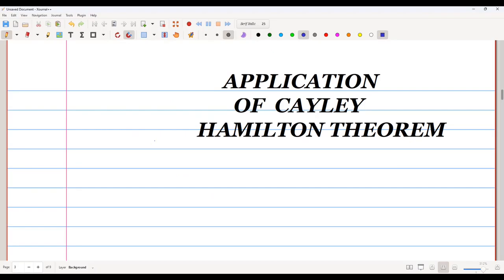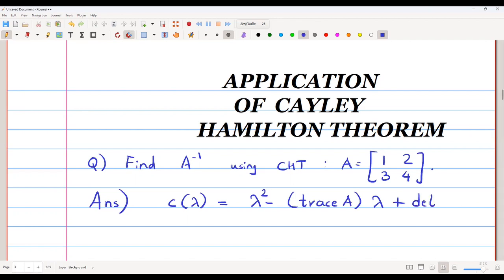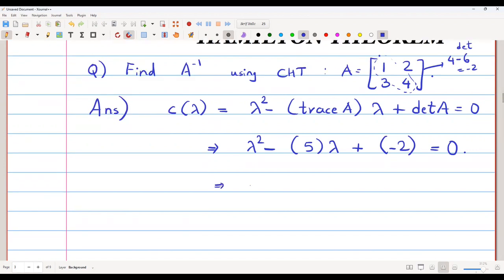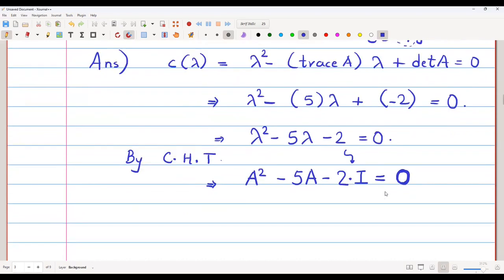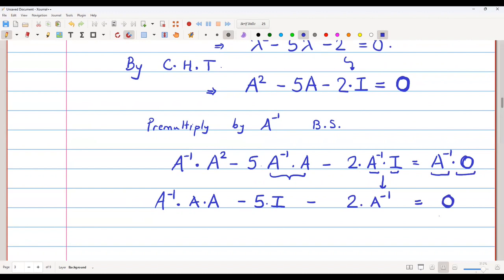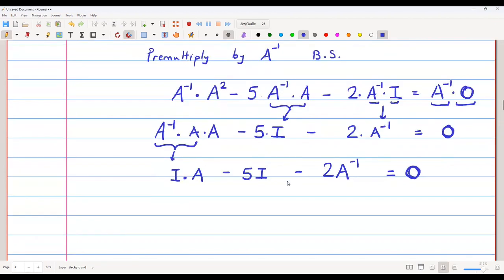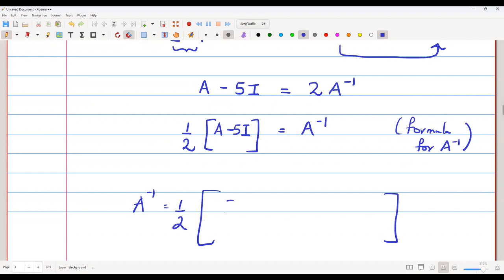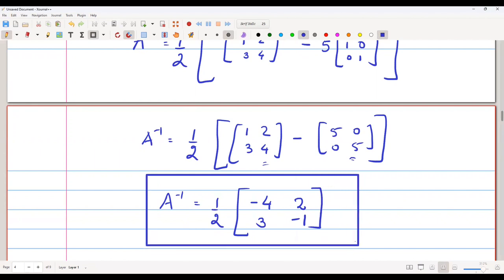Application of Cayley Hamilton Theorem